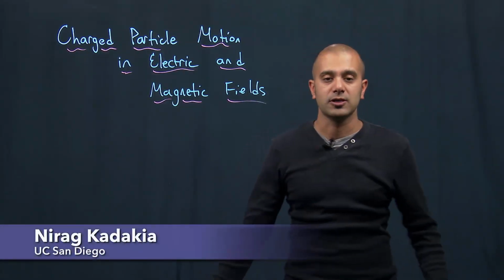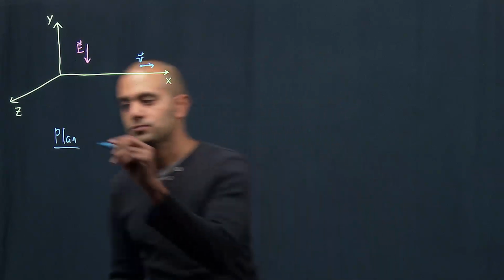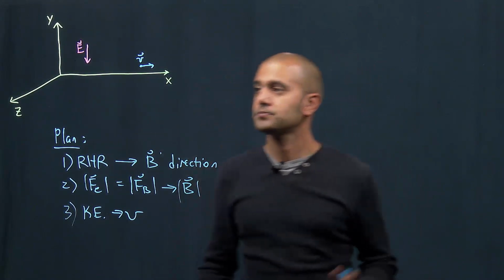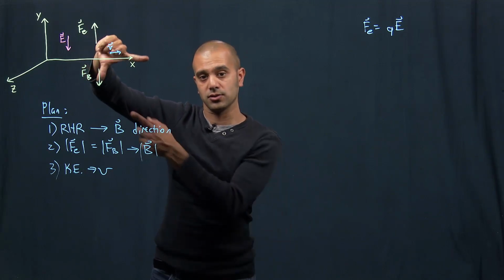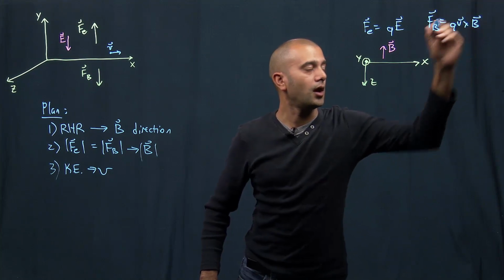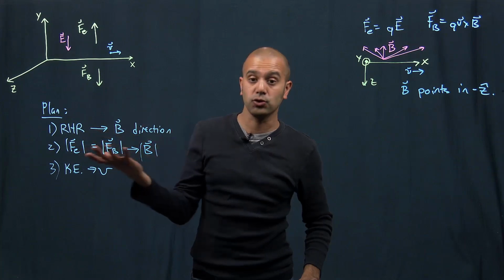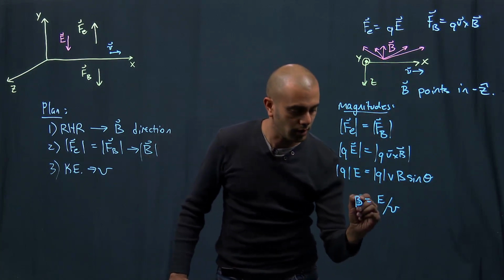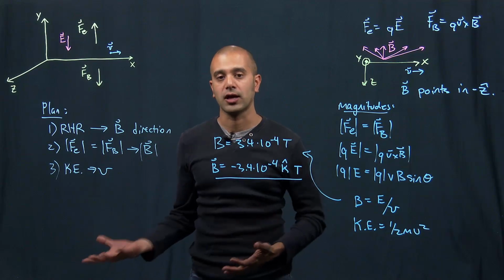Charged Particle Motion in Electric and Magnetic Fields Source